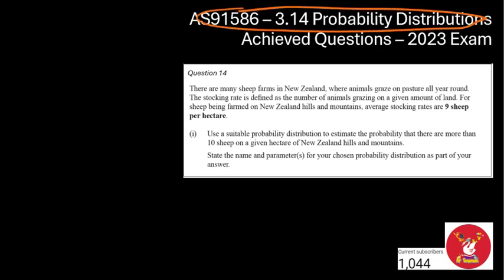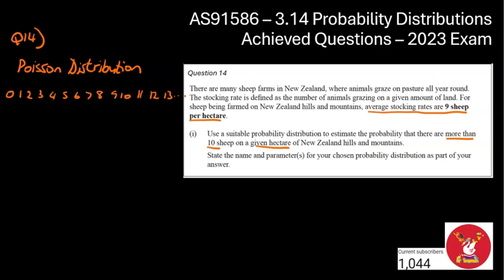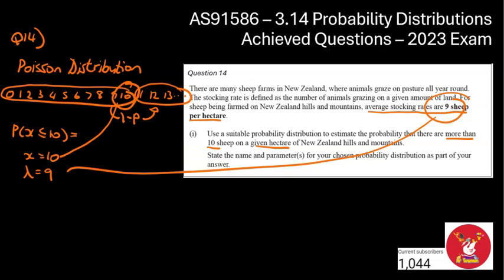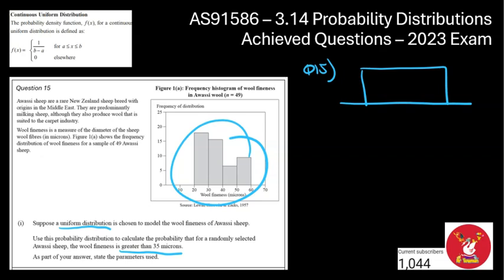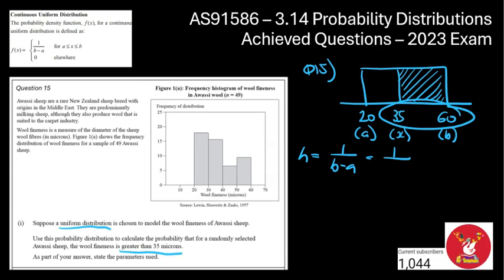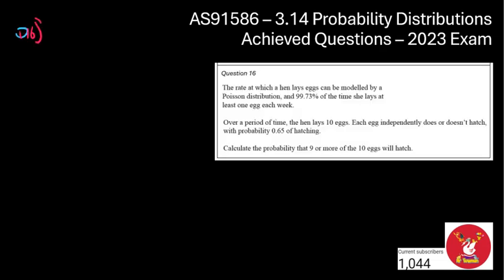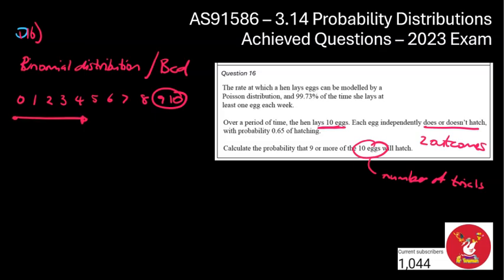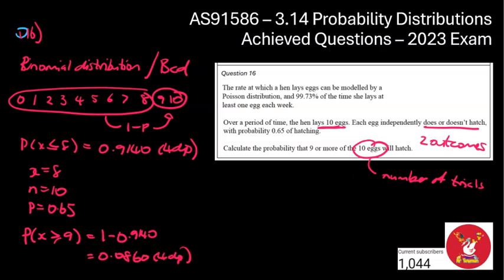AS91586: 3.14 Probability Distributions - 2023 - Achieved Questions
For these questions, please website the QuickMaths website.

00:00 Introduction
00:11 Question 14
03:22 Question 15
05:52 Question 16